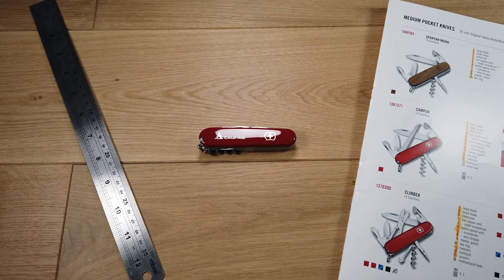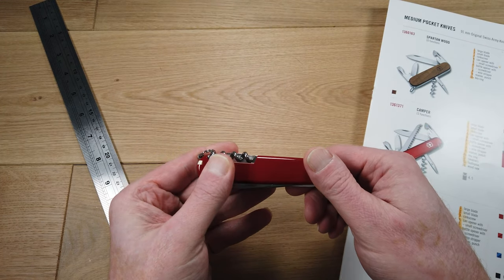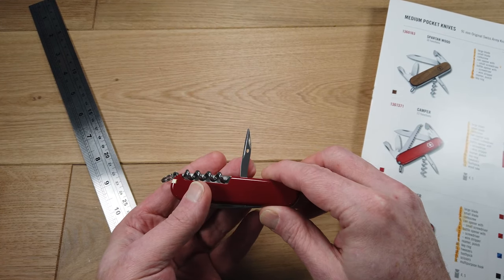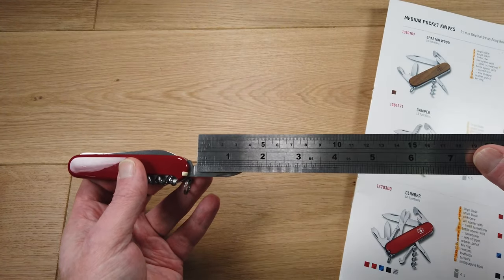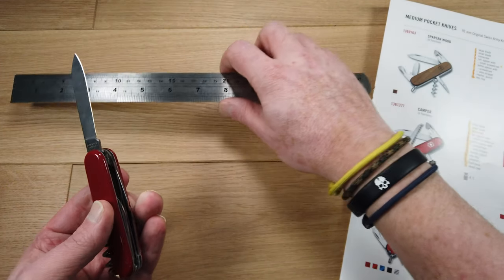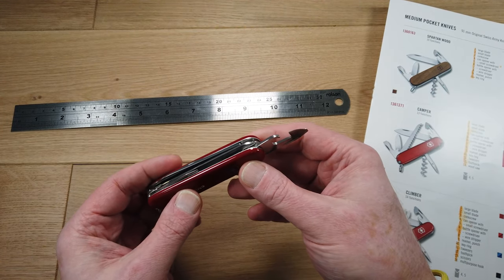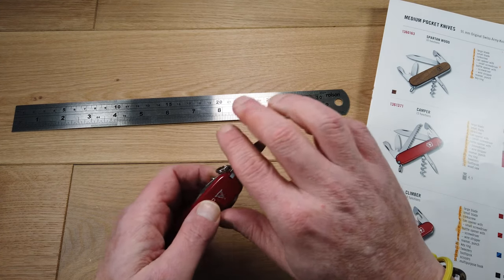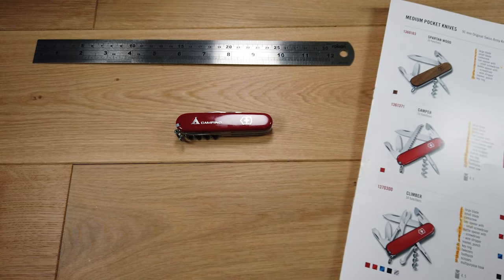Victorinox Camper Functions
When you hear the words Swiss Army Knife, chances are you think of the legendary Officer's knife. And that legend continues with the Camper pocket knife. Along with the tent, the sleeping bag and the portable camping stove, the Camper has achieved essential status for anyone looking to spend some quality time in the great outdoors.

Large blade, Small blade, Can opener, Screwdriver 3 mm, Bottle opener, Wire stripper, Screwdriver 5 mm, Reamer/Punch and sewing awl, Corkscrew, Wood saw, Toothpick, Tweezers, Key ring.
Stainless Steel
ABS / Cellidor Handle